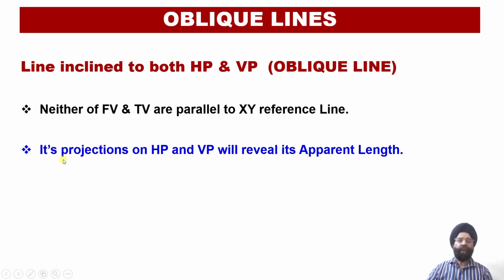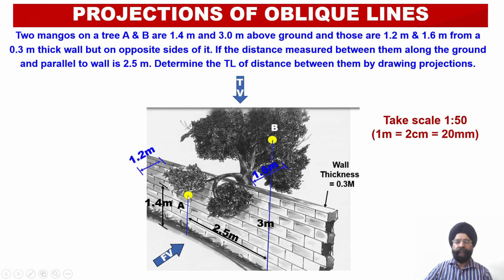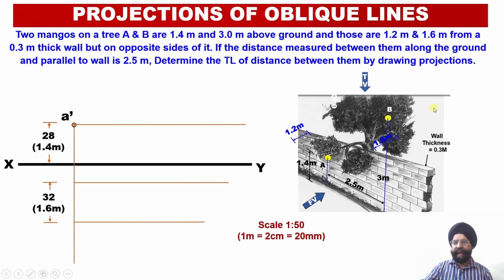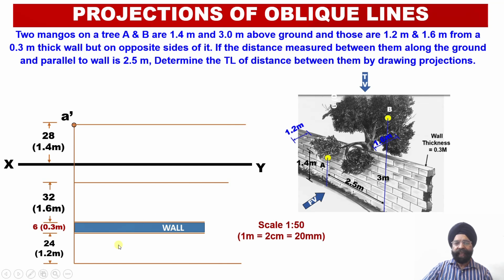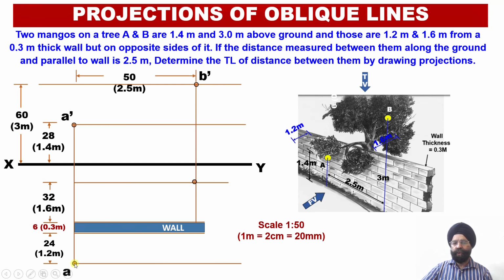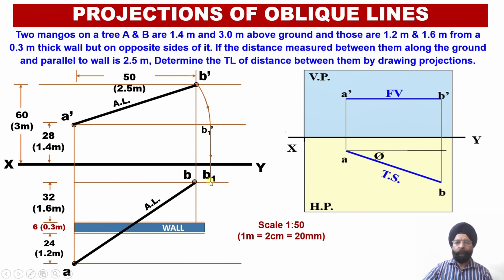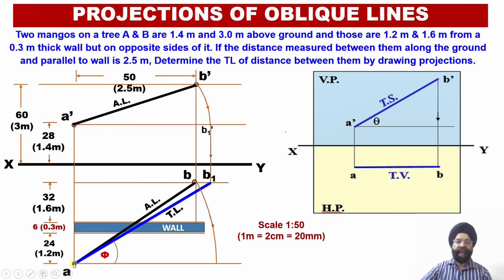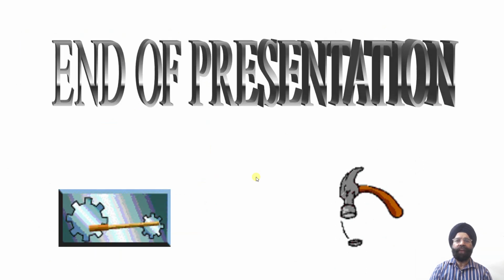Engineering Graphics Lecture 009S Projections of Oblique Lines XIX (TL between 2 Mangoes across wall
Converting a Real Life environment situation into Orthographic Projections

In the present problem, the real-life environment situation has been provided and this problem is first of all converted into Orthographic Projections of Oblique lines to obtain the Front View and Top View apparent length projections. These orthographic apparent length projections are utilized further to obtain True Length and inclinations with HP and VP using rotation of line method.

 Two mangos on a tree A & B are 1.4 m and 3.0 m above ground and those are 1.2 m & 1.6 m from a 0.3 m thick wall but on opposite sides of it. If the distance measured between them along the ground and parallel to wall is 2.5 m. Determine the TL of distance between them by drawing projections.